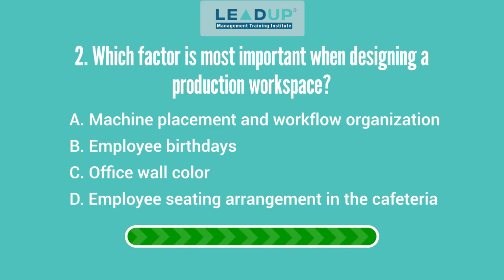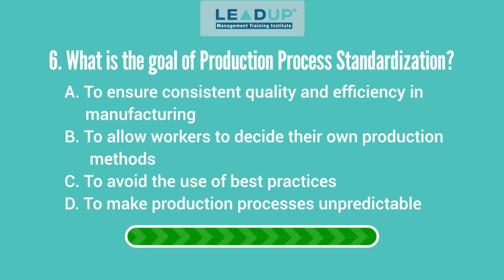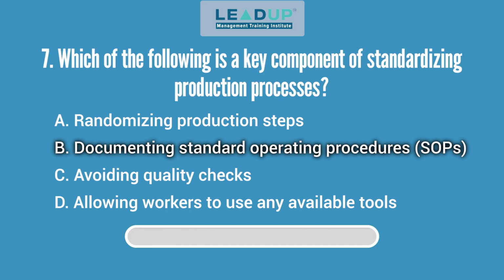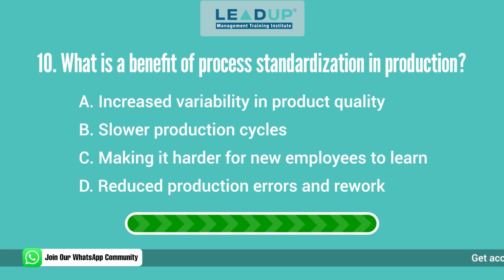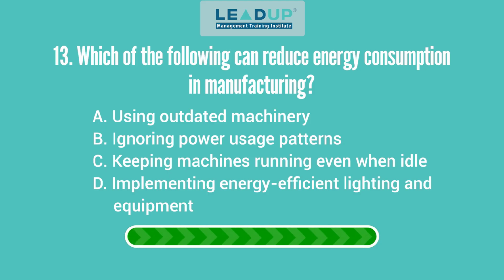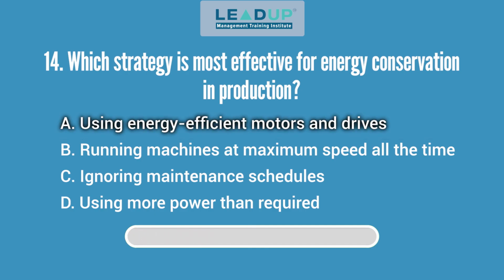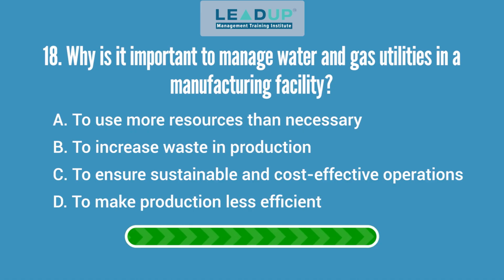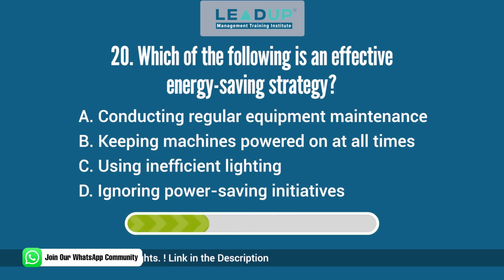Production Manager Beginners Quiz #3 | Workplace Layout, Process Standardization - LEADUP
🎯 Beginner-Level Production Manager Quiz | Test Your Skills in Workplace Layout, Process Standardization & Energy Management

Are you a production enthusiast or aspiring operations manager? Take this 20-question Production Manager Quiz and test your knowledge on:

✅ Workplace Layout & Space Utilization
✅ Production Process Standardization
✅ Energy & Utility Management in Manufacturing

This quiz is ideal for:
🔹 Freshers entering manufacturing roles
🔹 Production engineers & supervisors in training
🔹 Operations professionals brushing up on basics
🔹 Anyone preparing for production manager job interviews

📌 What you’ll learn:

How to design efficient workplace layouts
The importance of SOPs in process consistency
Strategies for energy savings in factories
Common bottlenecks in utility management
🧠 Questions range from layout optimization to energy audits, giving you a practical overview of production efficiency.